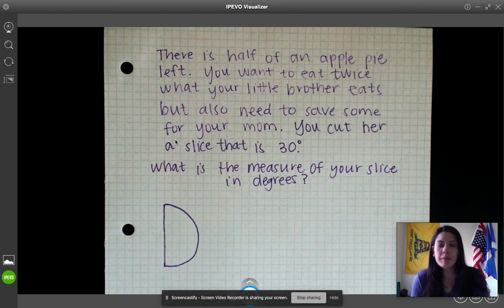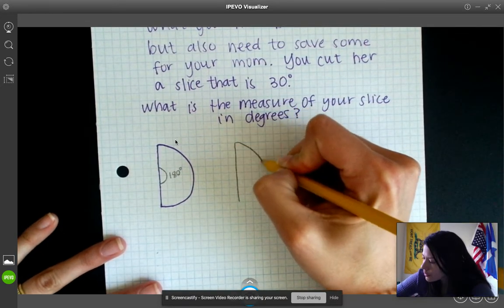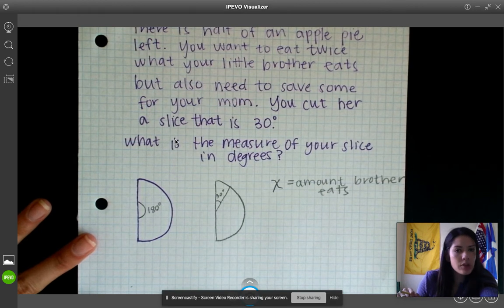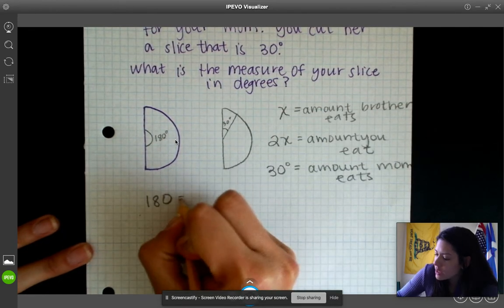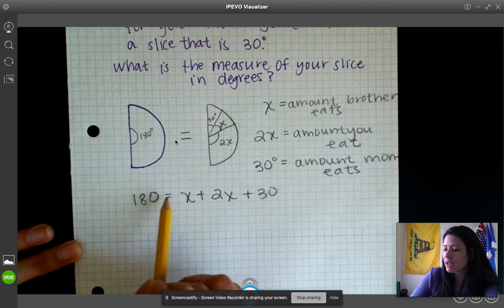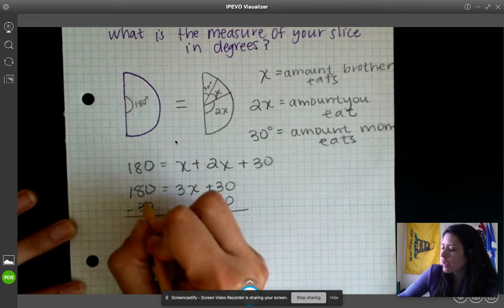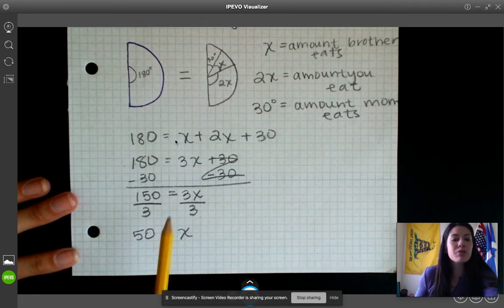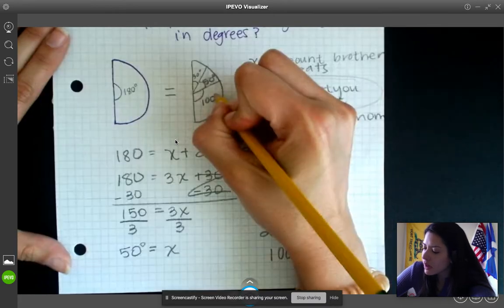Find angle measures word problem.